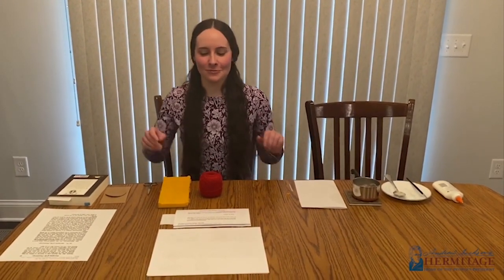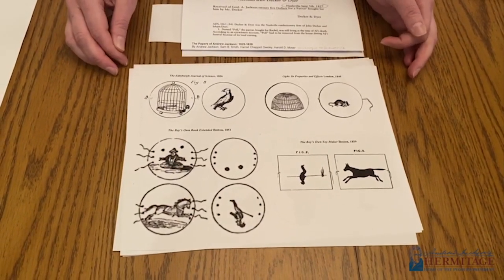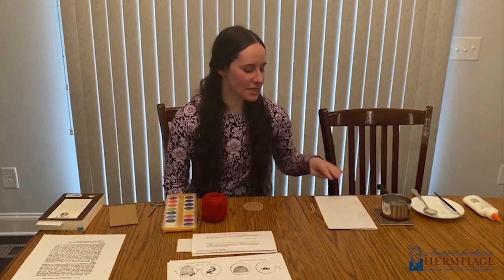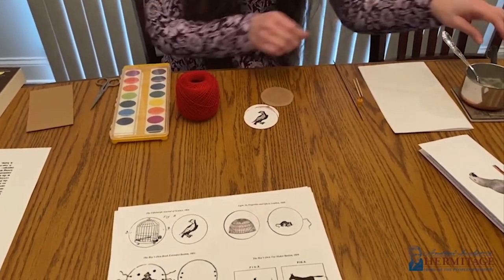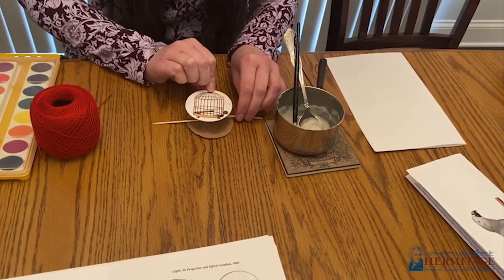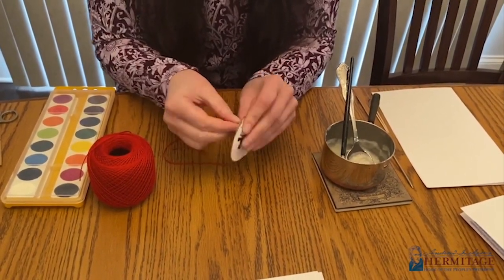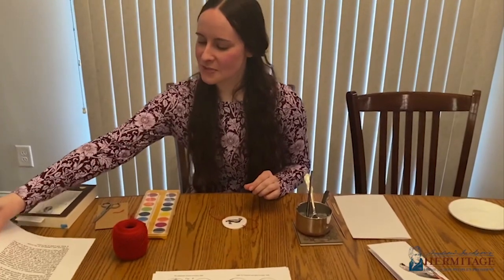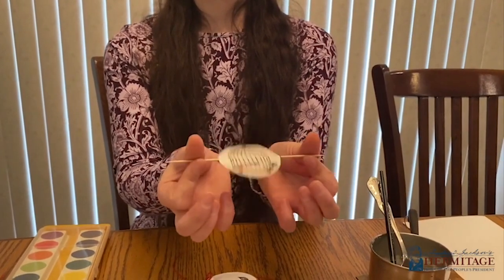History at Home with Kira - How to Make a Thaumatrope, The Hermitage